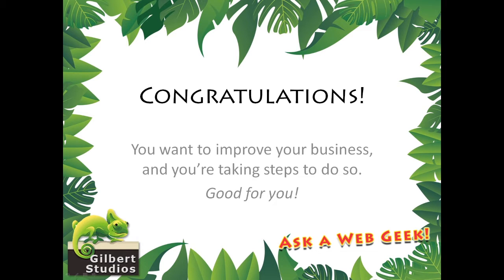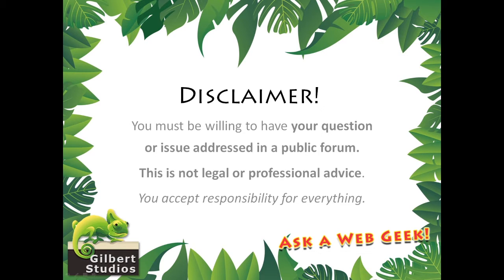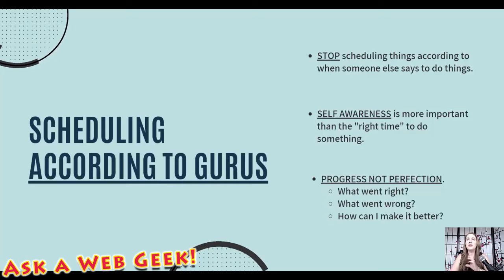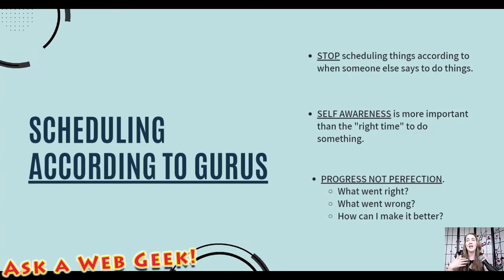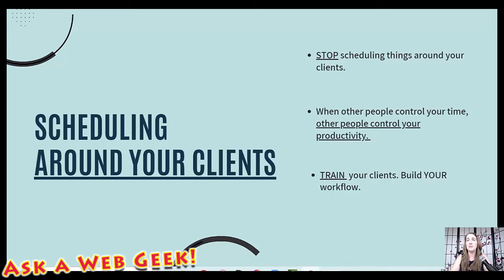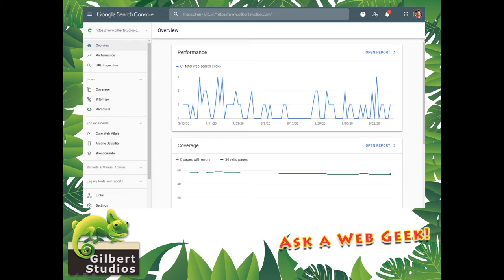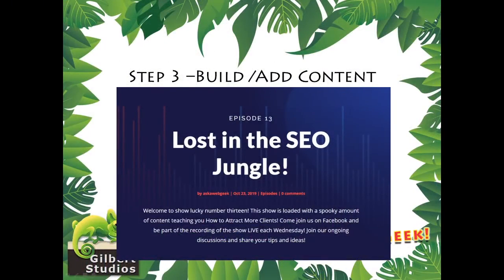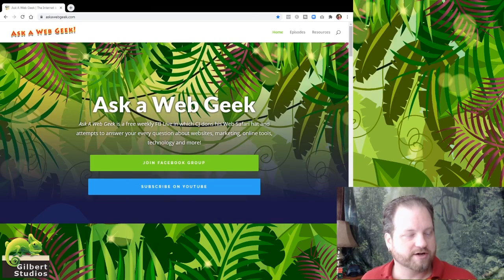AaWG036 - Avoid Hidden Time Traps & How to Show Up on Google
Ask A Web Geek Episode 36 - Avoid Hidden Time Traps & How to Show Up on Google

Welcome to show number thirty-six! In today's show, Guest Geek Jenae Spry shares some powerful tips to improve your productivity! Then, CJ shares a few ideas to help get your website and business listed on Google! Join our Facebook group to ASK your questions and watch the LIVE weekly taping!

- 00:00 Welcome + Greetings
- 04:16 How it Works / How to Join, Participate, Watch & Listen Later
- 05:53 Disclaimer - Consult your attorney!
- 06:53 Meet the Geek + Buckle Up

- 10:44 Sponsors:
-- EmployeeEscapePlan.com
-- Start Your Day Right!
  -- AMCall.GilbertStudios.com
-- MyWebsiteSafari.com

- 15:02 Featured Topic:
-- Guest Geek Jenae Spry is back!
  -- Join her FB group at PAIDe.GilbertStudios.com
-- Jenae presents How to Avoid Scheduling Traps that Kill Your Productivity
  -- Missing out on Peak Energy & Focus Times
  -- Scheduling According to Gurus
  -- Scheduling Around Your Clients
  -- Not Training Your Clients Properly

- 32:29 Ask a Web Geek:
-- Last Time on AaWG
-- Jump into our ongoing conversations!
-- 35:56 Why Doesn't my Website Show Up on Google?
  -- For What?  Business Name or Your Keywords
-- To List Your Business
  -- 39:52 Step 1 - Search Console - Register Your Website
  -- 42:18 Step 2 - Google My Business  - Register Your Business
-- 47:33 Step 3 - Build / Add Content - See Episode 13 - Lost in the SEO Jungle

-- 50:10 What are YOUR questions?  How can we HELP YOU?

  -- Resources at GilbertStudios.com/resources

Welcome to Ask A Web Geek!

Ask A Web Geek is a free weekly FB Live in which CJ dons his Web Safari hat and attempts to answer your every question about websites, marketing, online tools, technology and more!

If you're willing to have your question or issue addressed in a public forum for free, then you are in the right place!

Submit your questions anytime, and then tune in live every Weds at 9am PT to hear the answers and participate in the live call!

See you in the web jungle!